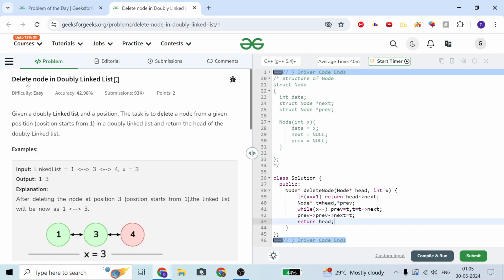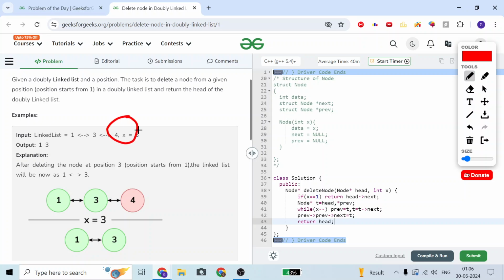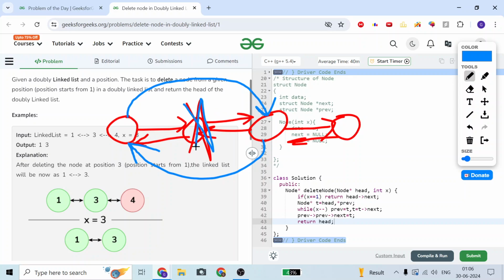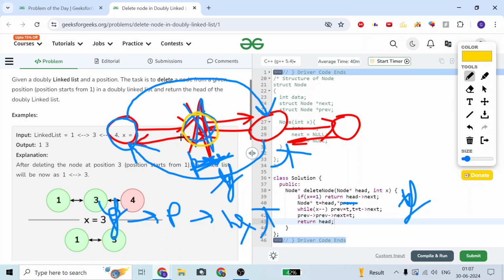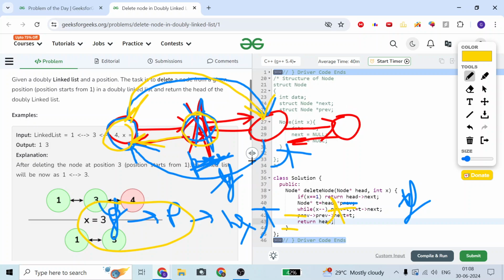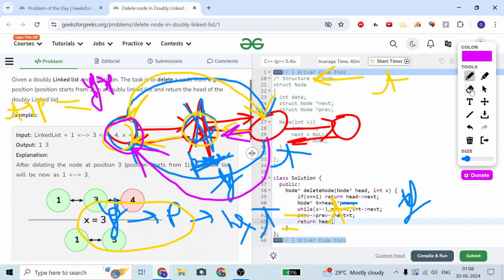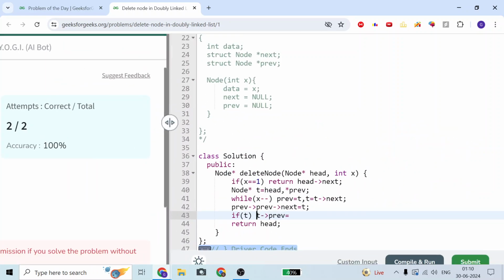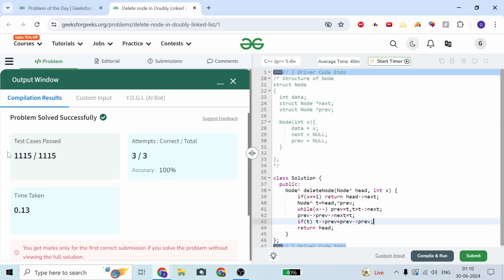Delete node in Doubly Linked List| With Visualization | O(x) | C++ | GFG | POTD 30-06-24